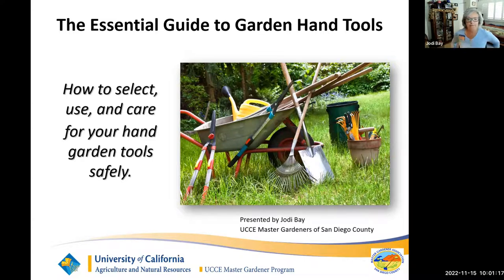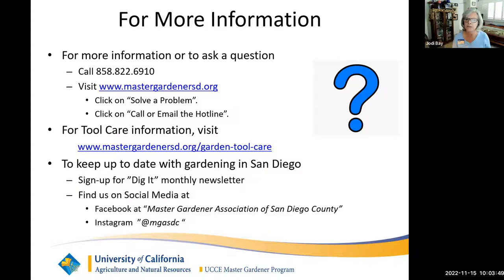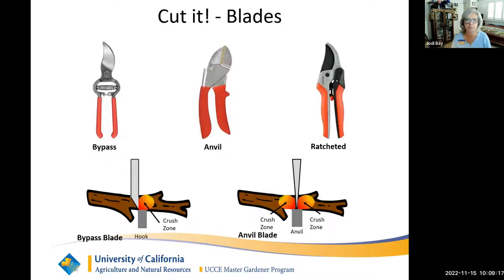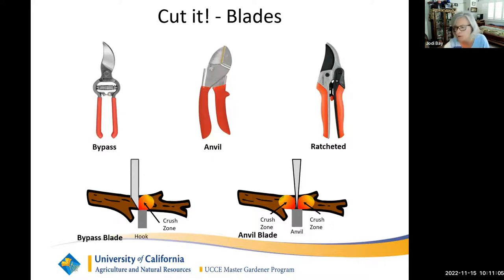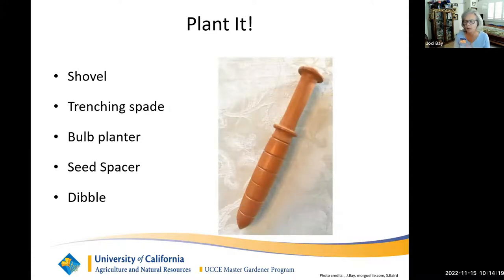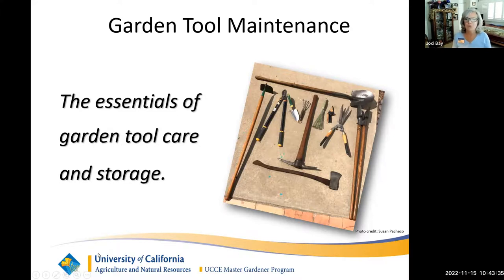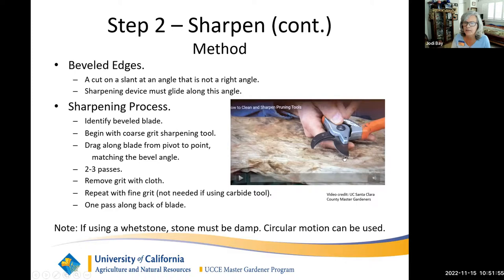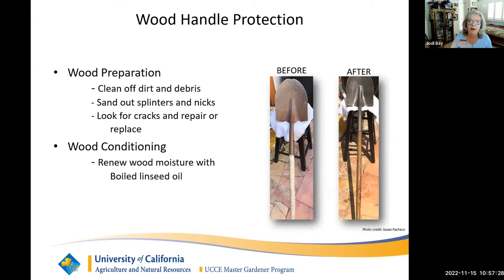Essential Guide to Hand Garden Tools, presented by Jodi Bay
Check out this video featuring the essential guide to garden hand tools,  presented by garden expert Jodi Bay.